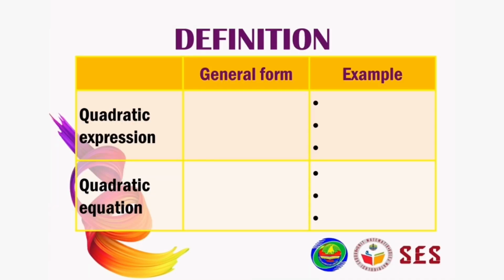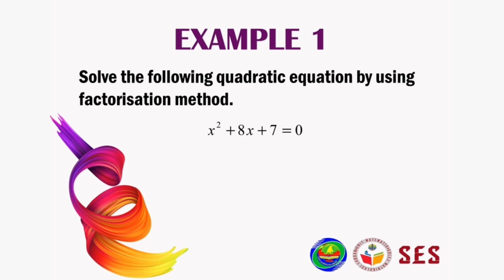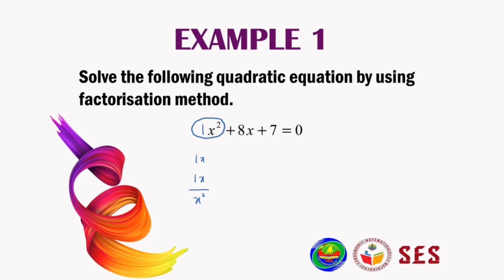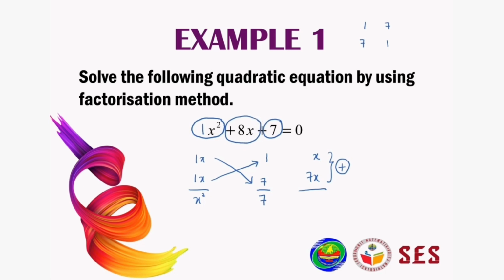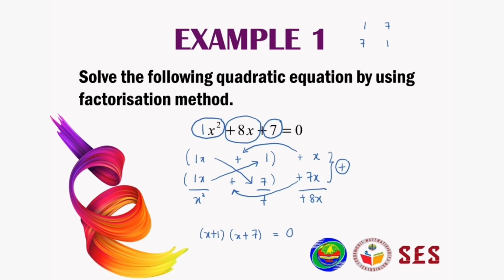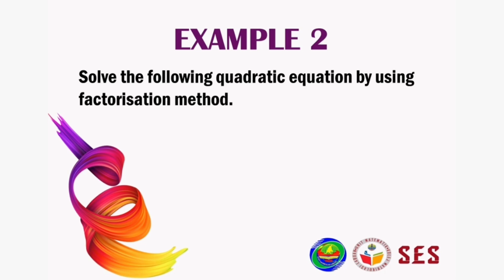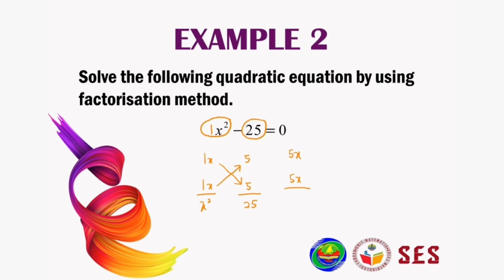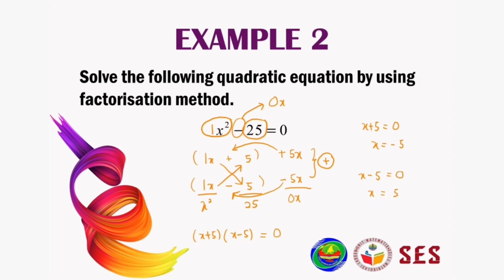Chapter 2 Equations | 2.2 Quadratic Equations 1/7